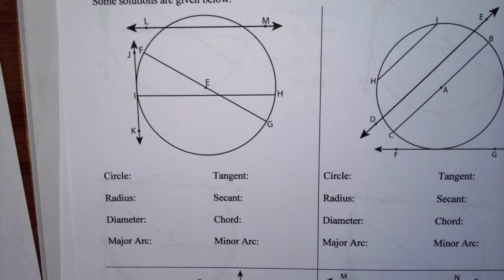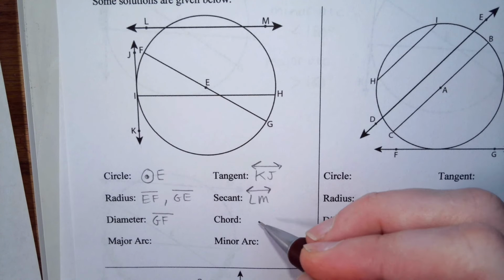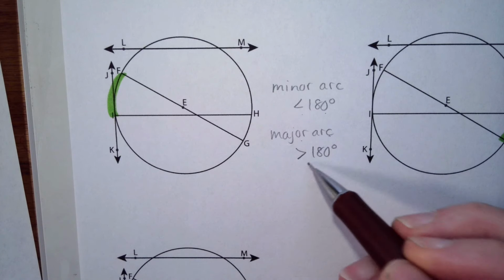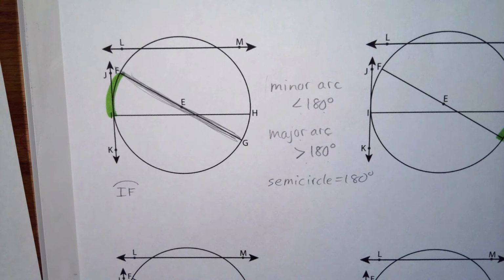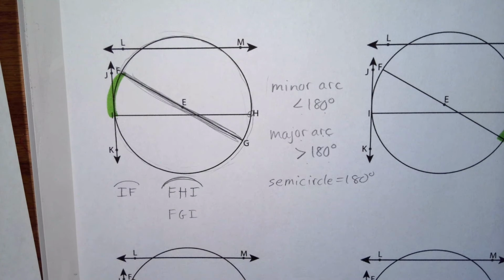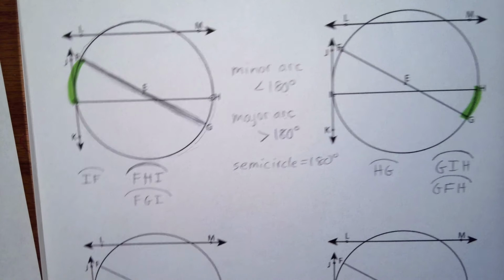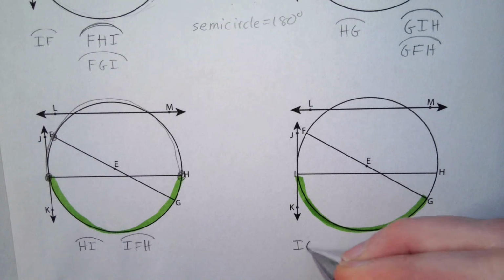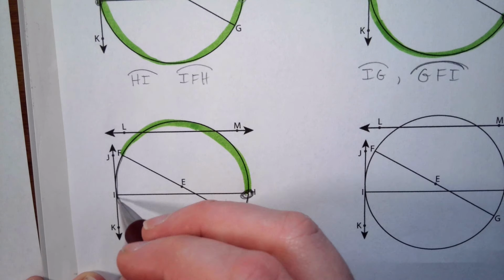Mod 7 Day 6 Parts of Circles